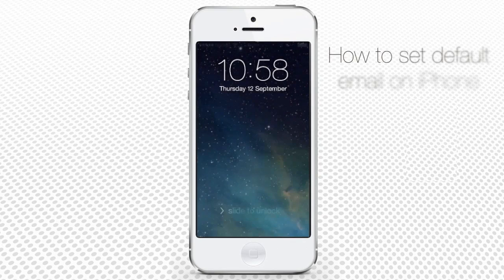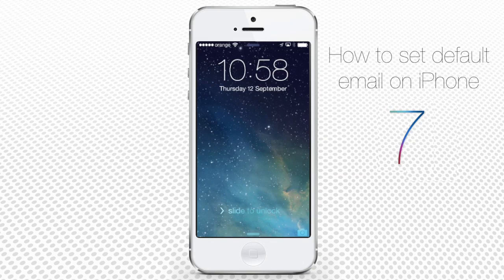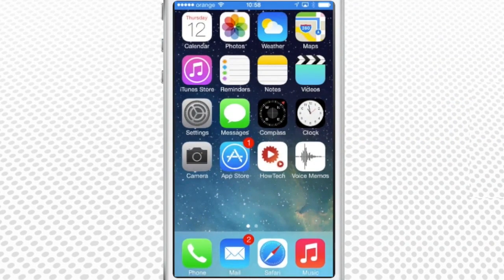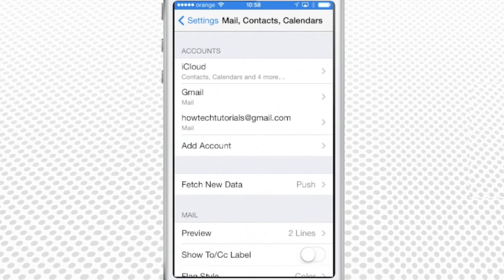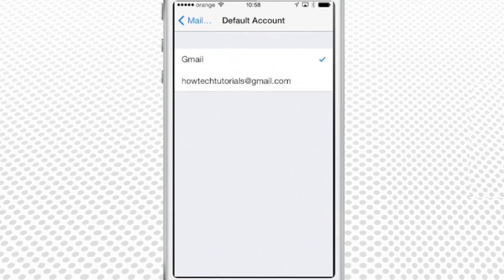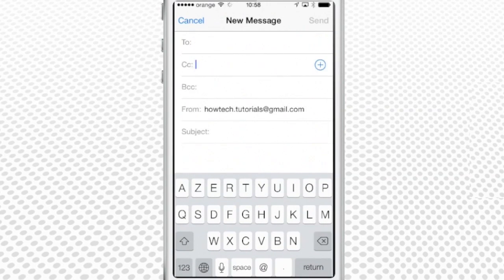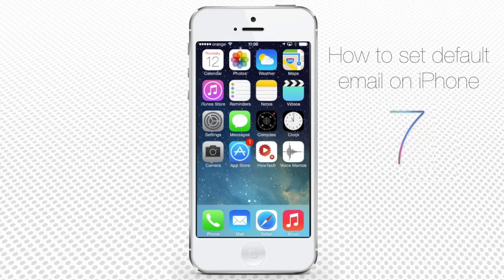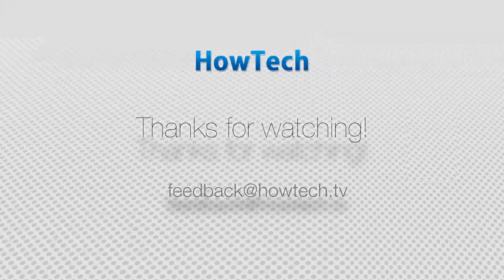How to Set Default Email on iPhone and iPad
Read iSecrets.
New magazine about gadgets and mobile technology.

In this tutorial, you will learn how to set default email on iPhone running iOS 7.

If you have come to this tutorial trying to find your way out through the plethora of email accounts that now iOS7 is allowing you to store in iCloud, we can help. Yes, the setting for the default email account to be used when you are sending a message exists, and we are going to point you out in the right direction.

Step 1.  From the home screen, choose „Settings" .

Step 2.  Scroll down to „Mail, Contacts, Calendars" and select that.

Step 3.  Scroll all the way down to the „Default Account" option. As you can see, it now points to one of  my accounts.

Step 4. Here is the list of all the email accounts that were entered. Choose the one that you want to be your new default. Great, that would do it.

Step 5. Now go back to your „Mail" app and tap to create a new message. The „From: „ field now shows your new default address.

Result:  Congratulations, you have learned how to set the default email in iPhone using iOS7. This was a Howtech tutorial.